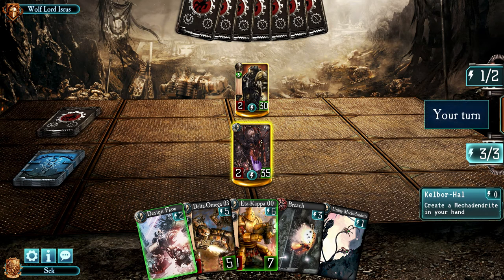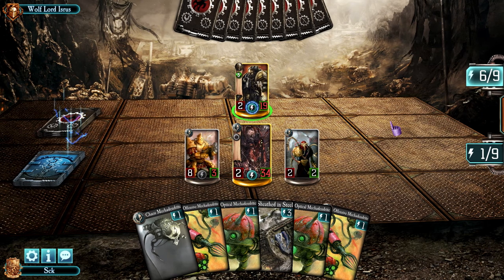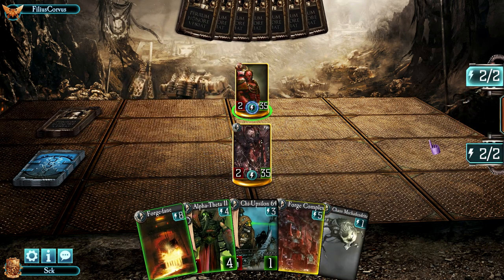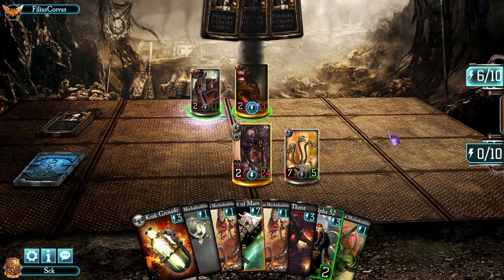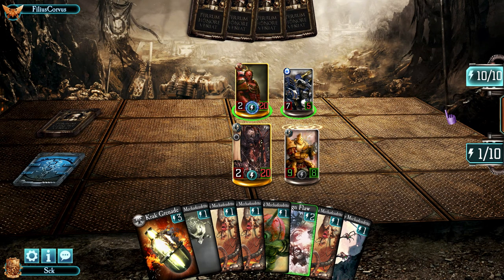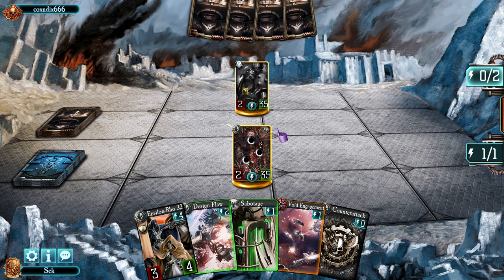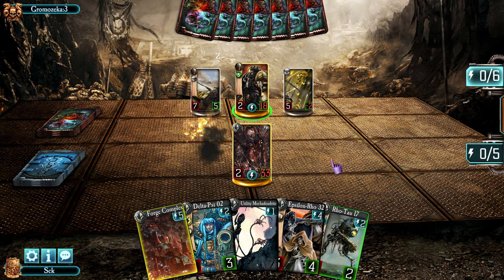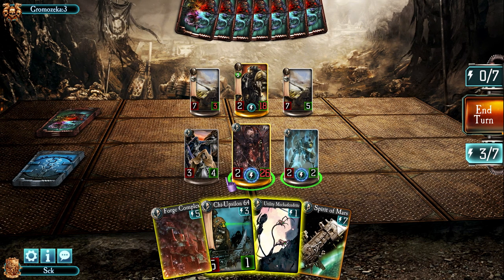Horus Heresy Legion Gameplay Episode 113 -- The Fabricator General of Mars is here!/Run out of cards